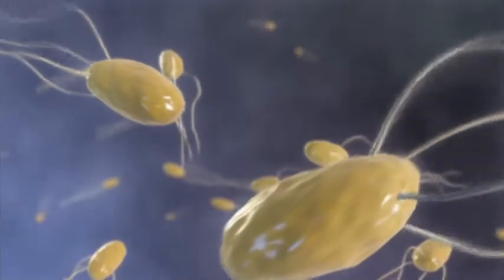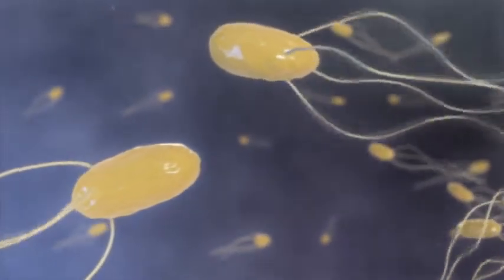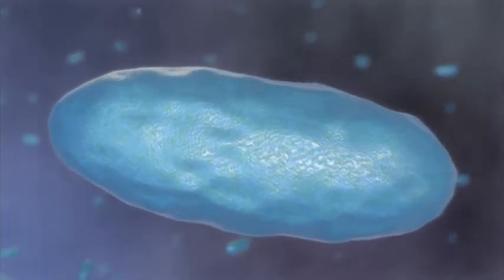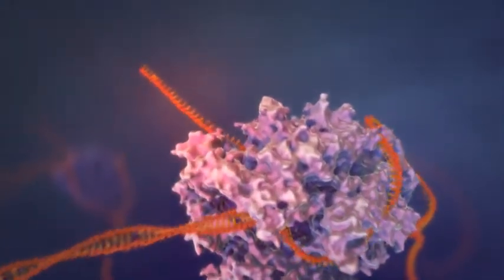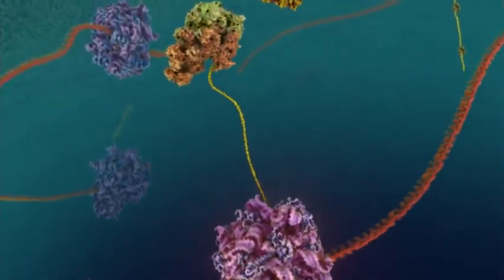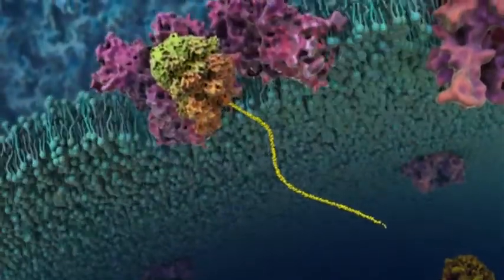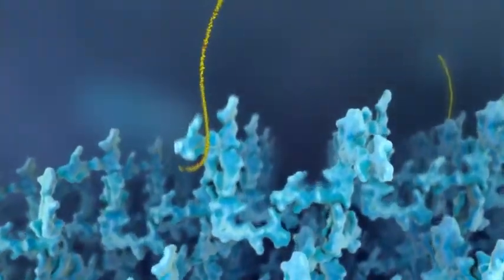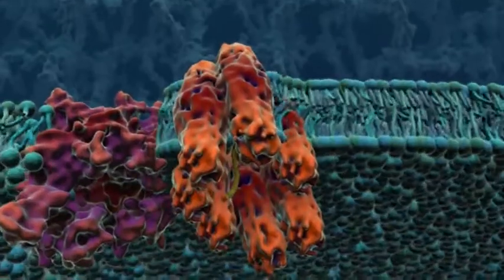Ajinomoto Althea Corynex Recombinant Protein Expression System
Corynex® Recombinant Protein Expression System is a novel protein expression system able to produce complex proteins using a specially-developed gram-positive bacterium, Corynebacterium glutamicum.

Conventional microbial-based expression systems use organisms such as E. coli, pseudomonas and yeast which require multiple purification steps and additional subsequent refolding. Corynex®, a breakthrough, patented system overcomes these challenges and allows for the isolation of higher yields of biologically active proteins with accurate folding, increased purity with fewer host proteins and no endotoxins.

The Corynex® Expression system secretes proteins, already in active form, directly into media with high initial purity. This eliminates the need for cell distruption, additional purificiation steps, and refolding, ultimately translating into less downstream costs for the customer and speeding time to market.